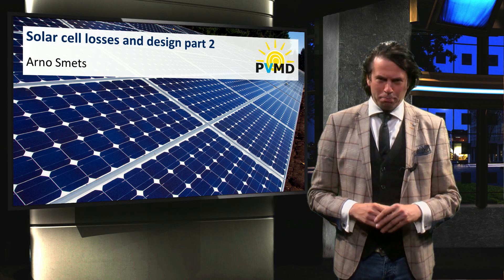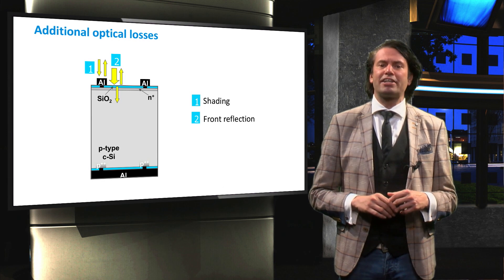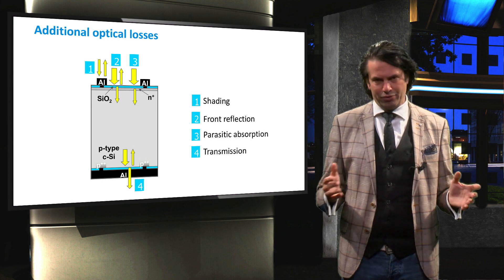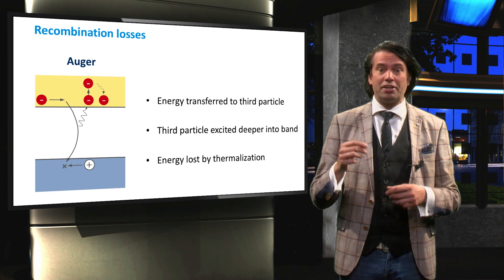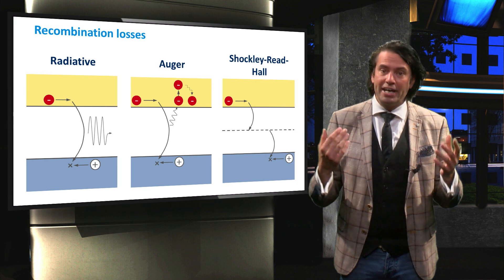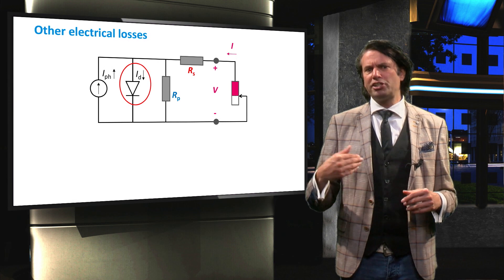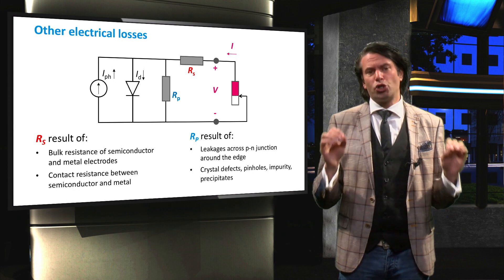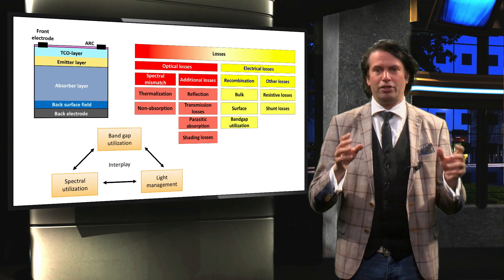PV2x_2017_1.2_Solar_cell_losses_and_design_part_2